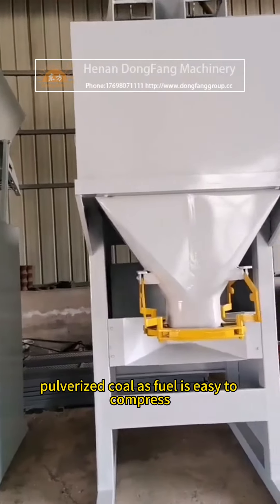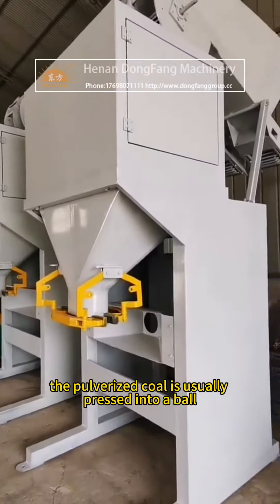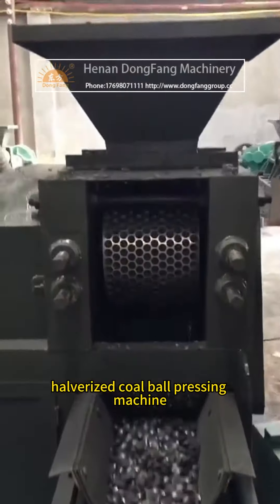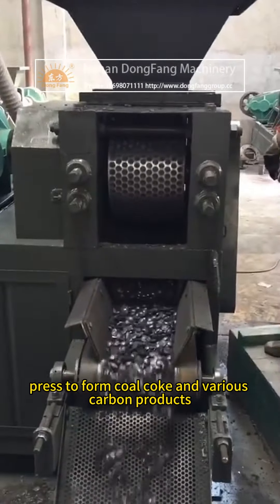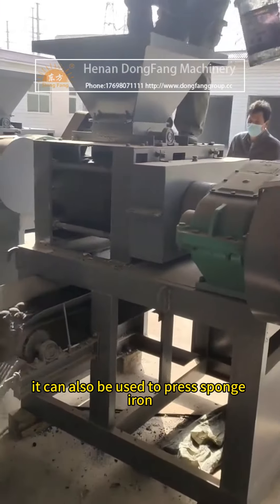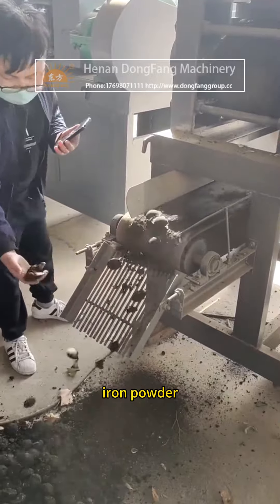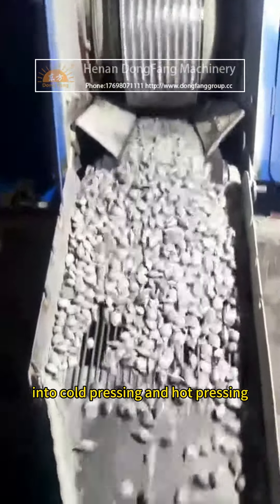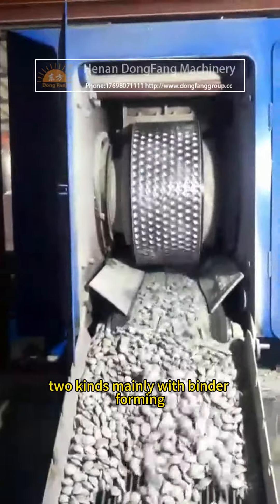The use of pulverized coal ball press#coal